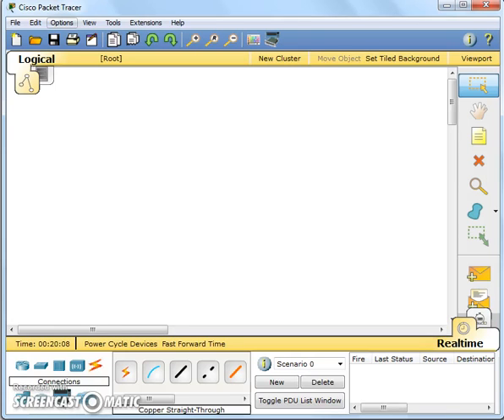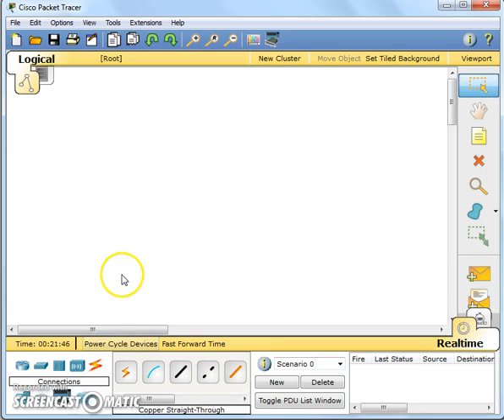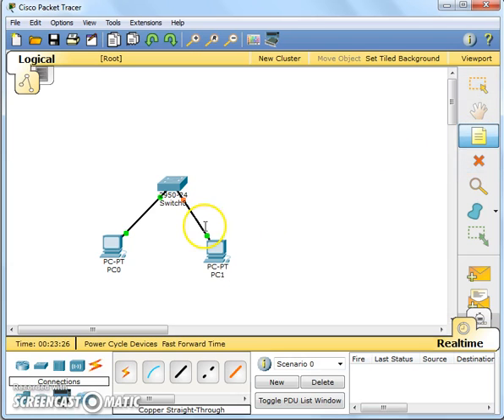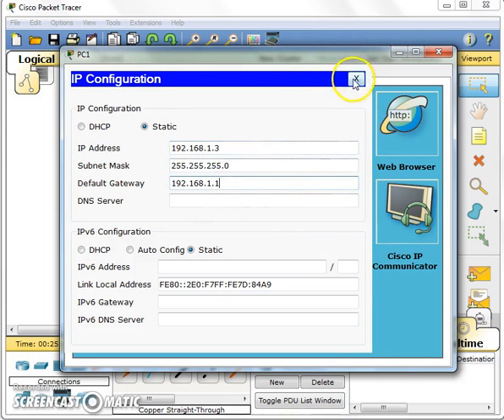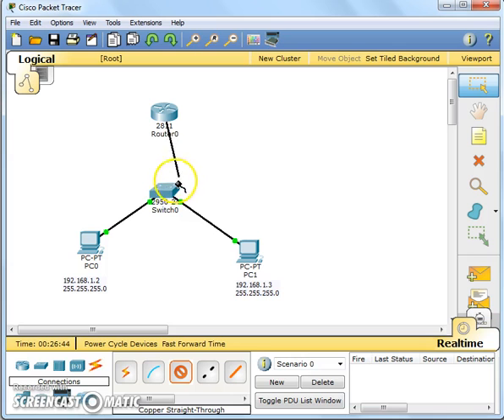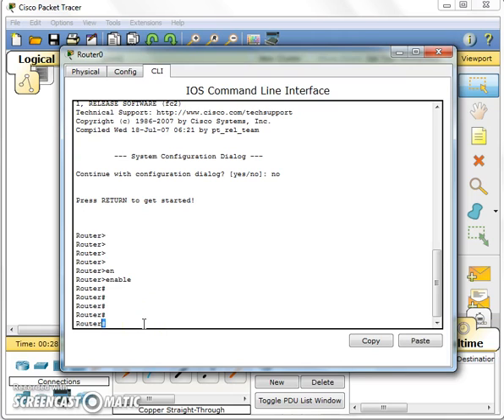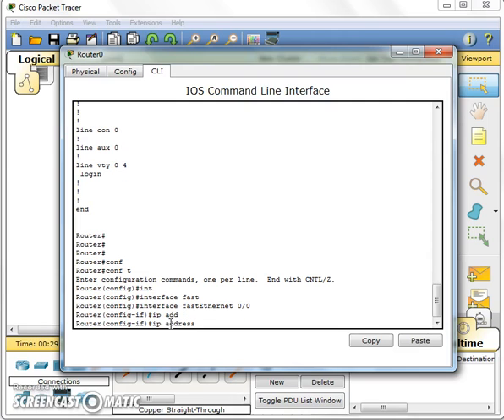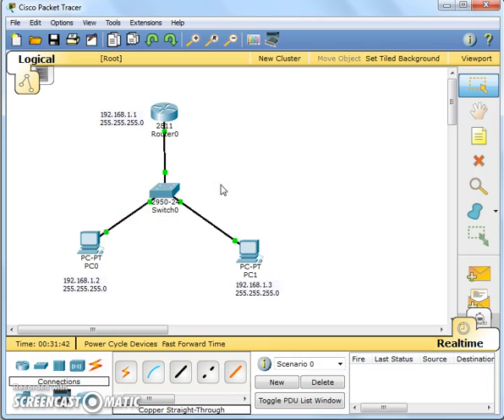Simple Router Configuration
Two PCs with a switch and a router